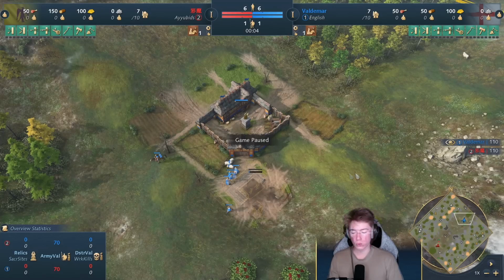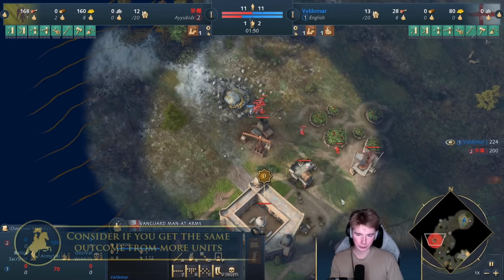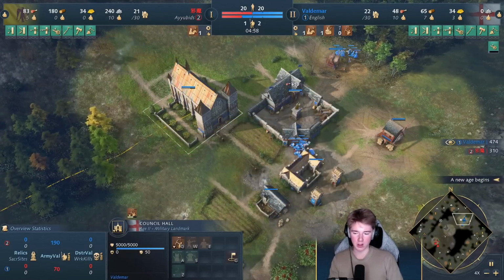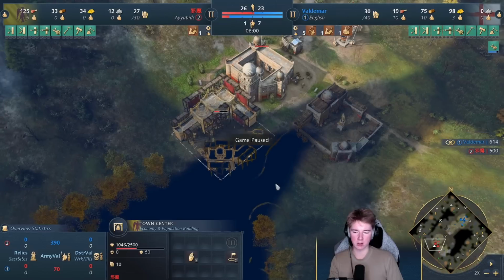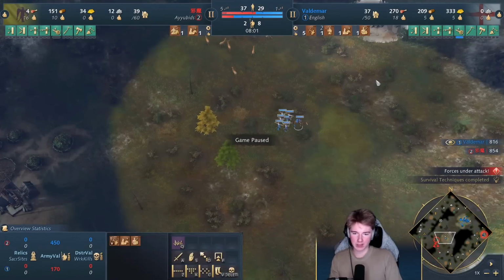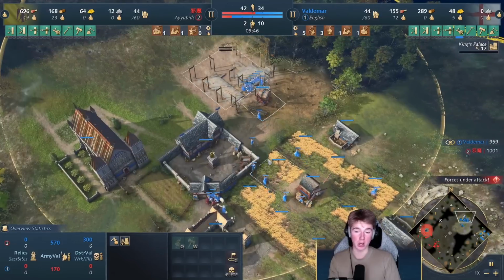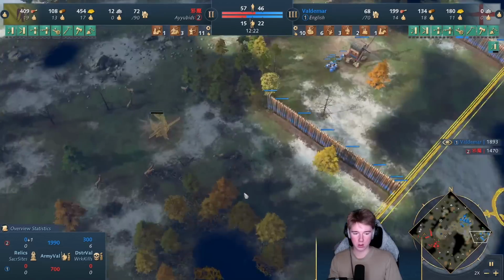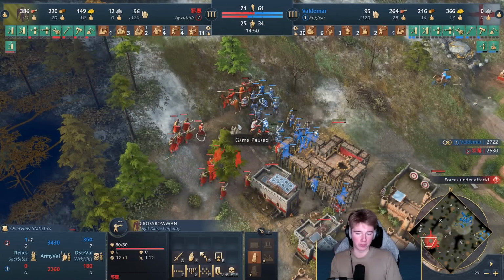Timing Attack | Think Like A Pro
This video runs you through the adaptive decision-making, where building tempo, playing effective and going for a tech-up at the right time decides the game

Coaching:
I play at the top 24 (CTA) / Top 10 (Ladder) level worldwide.
I can't wait to meet you!